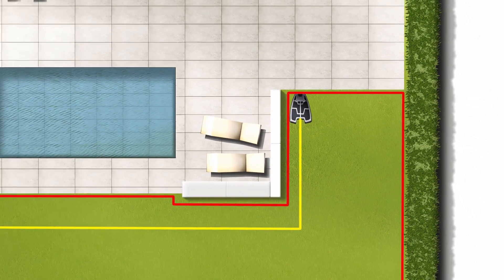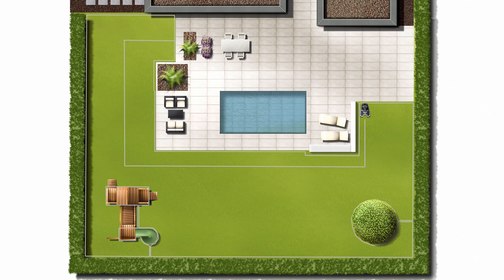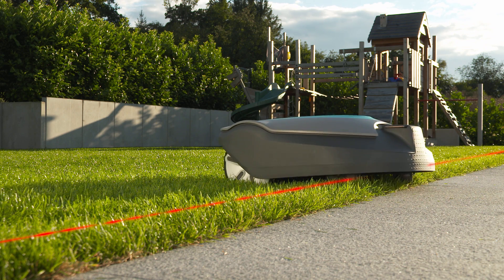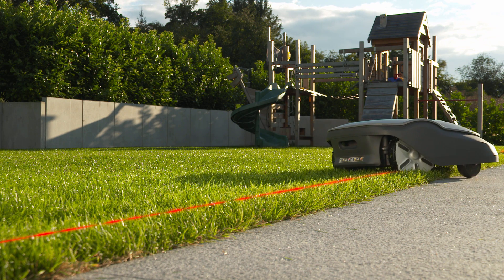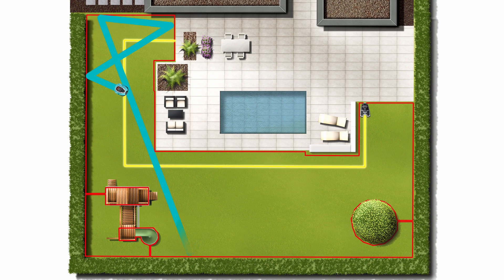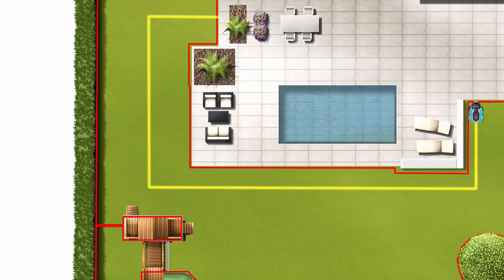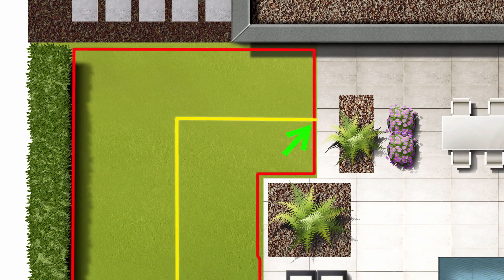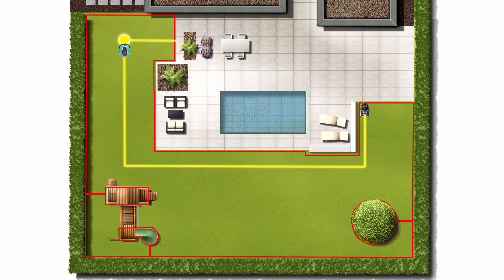GARDENA Robotic Lawnmower SILENO /SILENO+ How To (Chapter 4: Boundary and Guide Wires) EN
Live and let mow!

How To Chapter 4: Boundary and Guide Wires

In order to work the robotic lawnmower needs a boundary and a guide wire.

The boundary wire defines the mowing area.
If the mower needs to be charged the guide wire shows it the way back to the charging station.